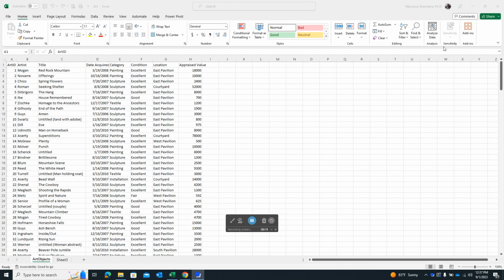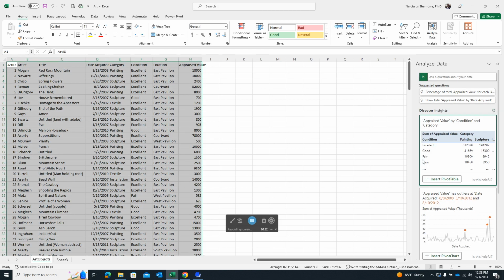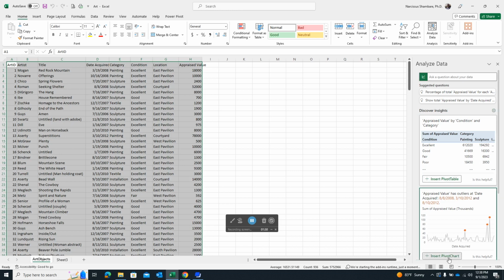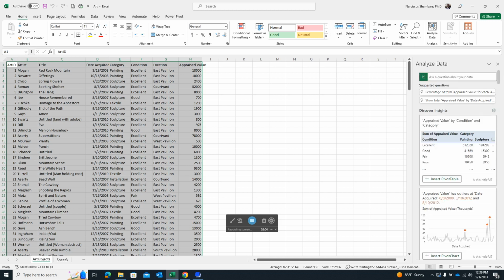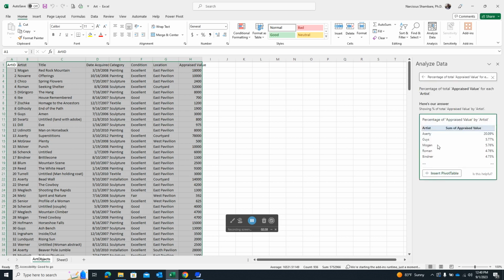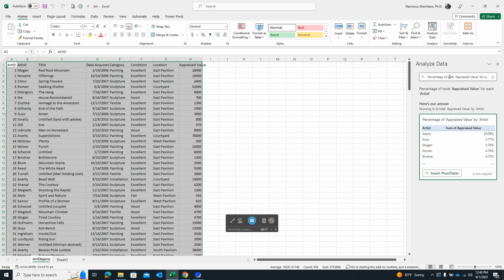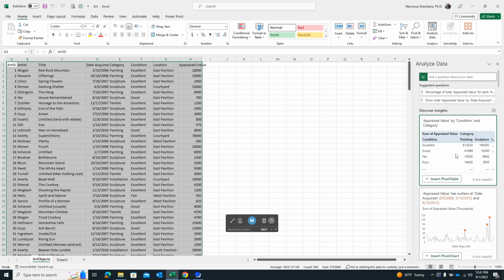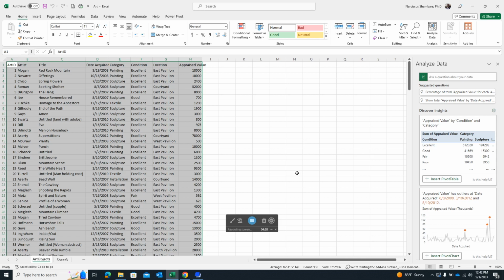How to Create Pivot Tables and Charts Using Analyze Data Function in Excel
In this video, I demonstrate how to create pivot tables and charts using Analyze data function using Excel.